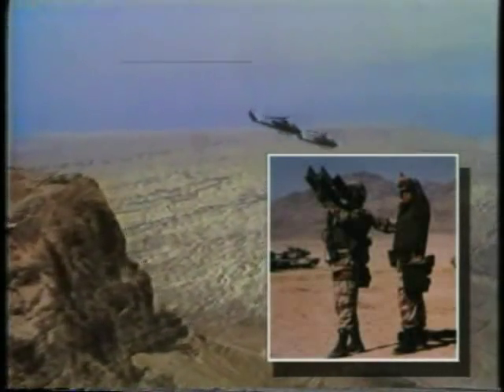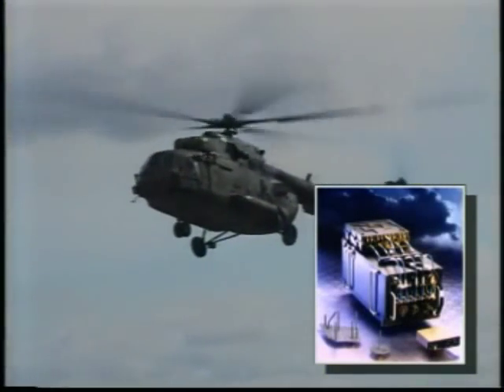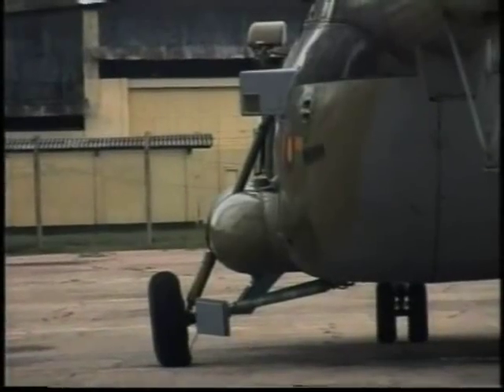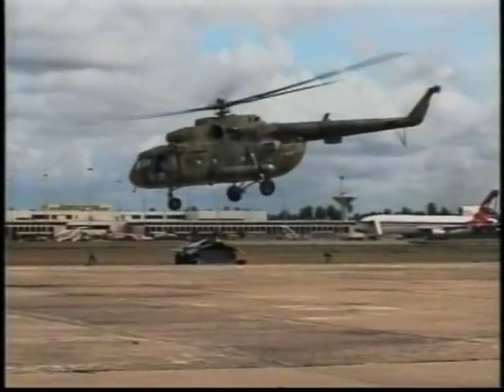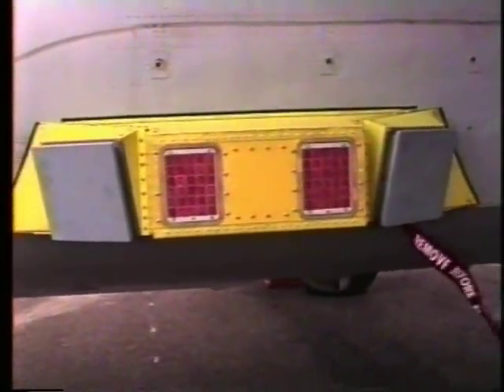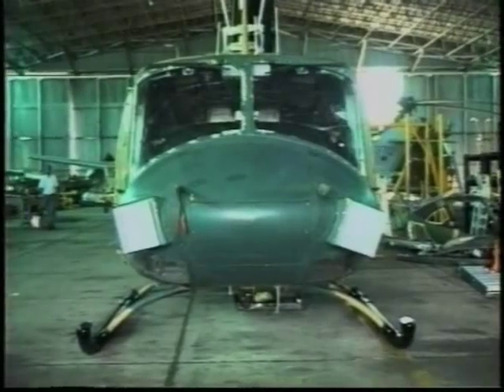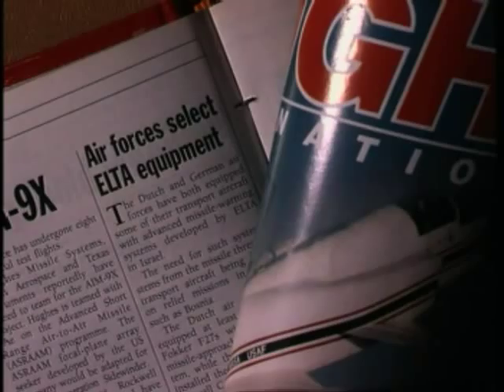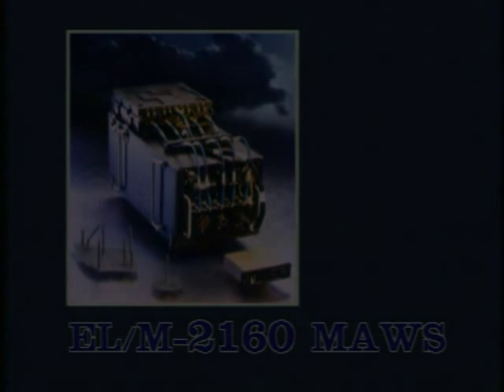missile approach warning systems on board SLAFcraft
video showing the missile approach warning systems fitte on sri lankan air force aircraft.
in the video after 58 seconds all footage are of slaf aircraft.
enjot this rare video